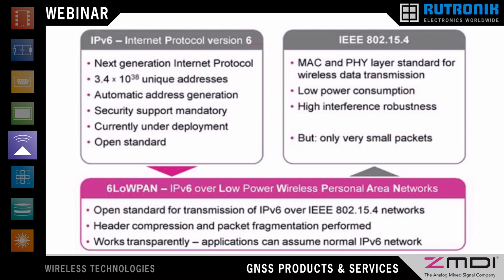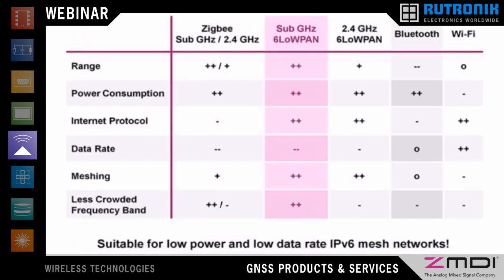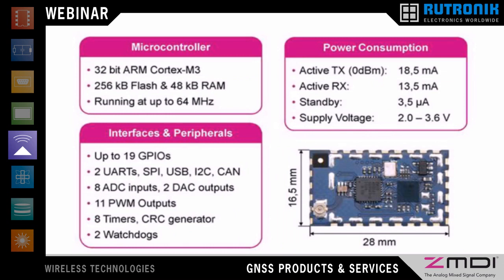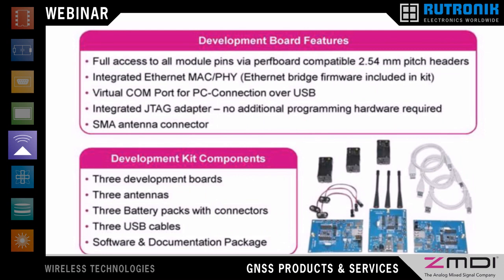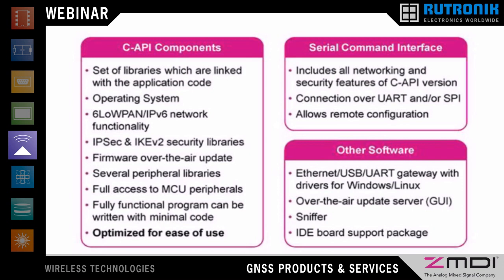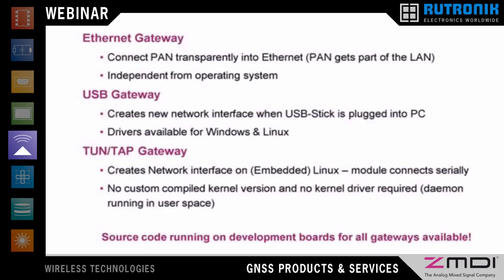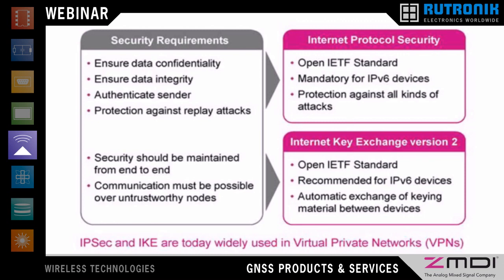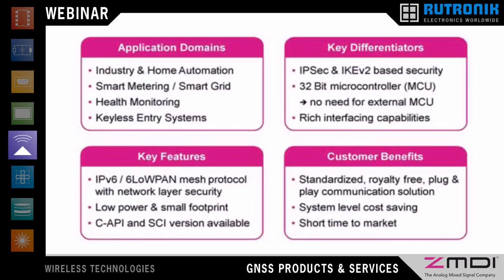Webinar - ZMDI SubGHZ 6LoWPAN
ZMDI's ZWIR4512 radio module enables secure wireless low-power IPv6 communication for sensors and small devices.

It utilizes 6LoWPAN, the first Internet Engineering Task Force (IETF) standard to build wireless, low-power IP-based sensor and device networks.